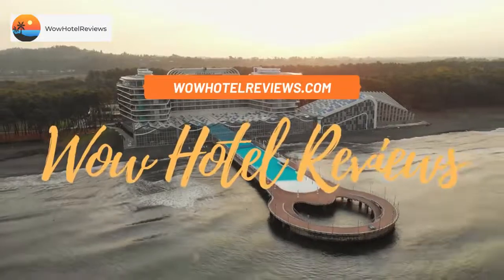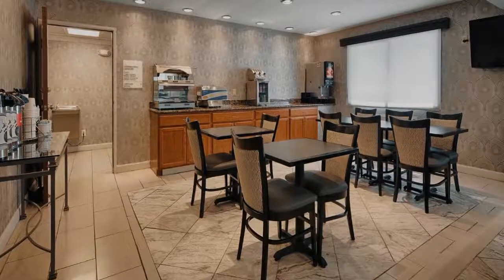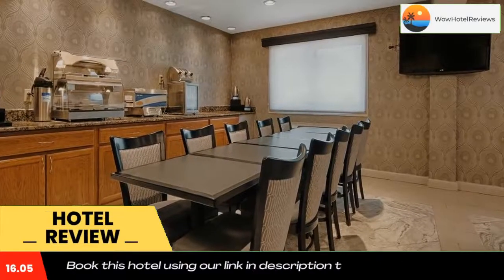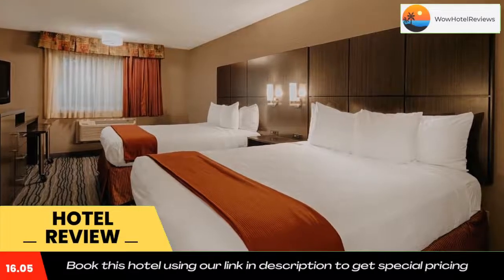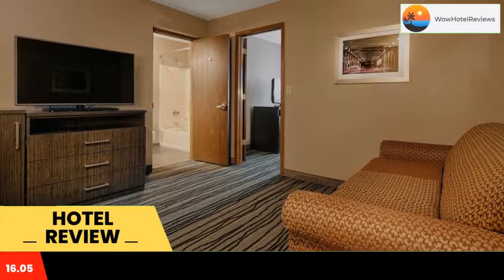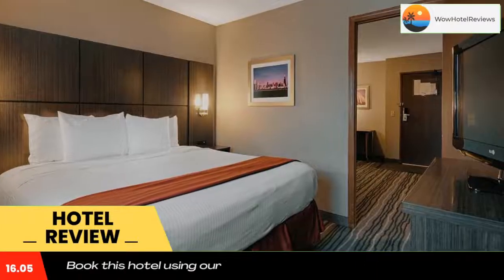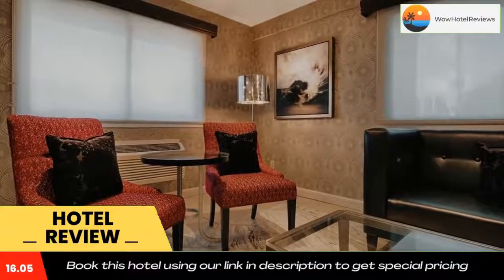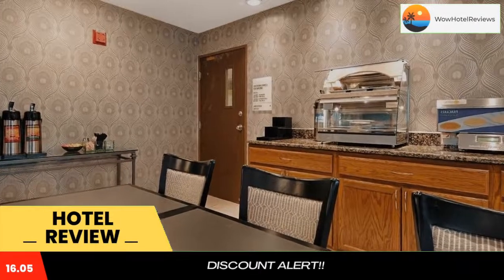Best Western Riverside Inn Review - Danville , United States of America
Best Western Riverside Inn

On Route 150, less than a half mile from the center of Danville, this hotel features an outdoor pool. Free Wi-Fi and a continental breakfast are also provided.
Cable TV, a fridge and a coffee maker are found in each room of the Best Western Riverside Inn. A work desk and iron are also included.
Riverside Best Western has a 24-hour front desk, and coffee is available in the lobby at all times. A business center and a laundry room are also available.
Harrison Golf Course is less than 2.5 miles from the Best Western. Kickapoo State Park is less than 6 miles away.